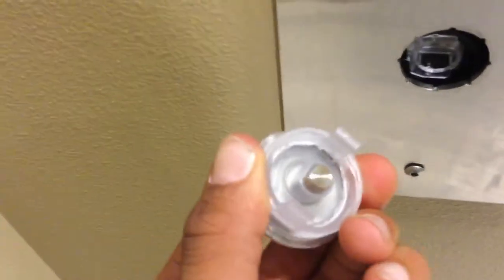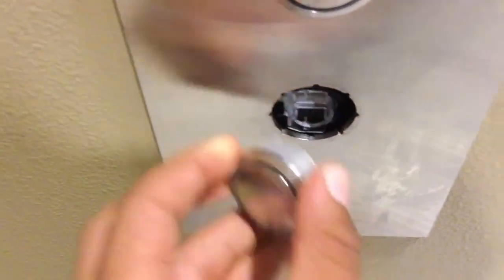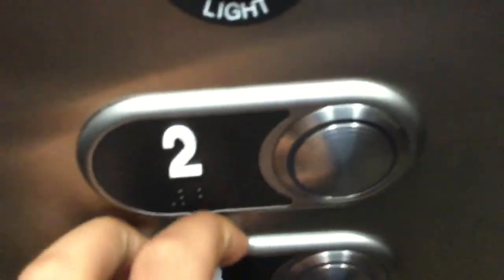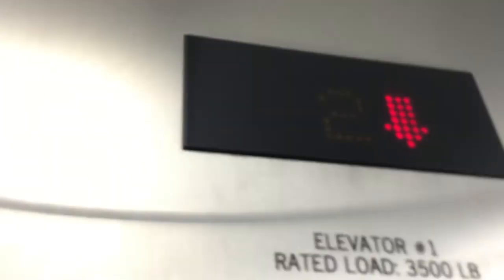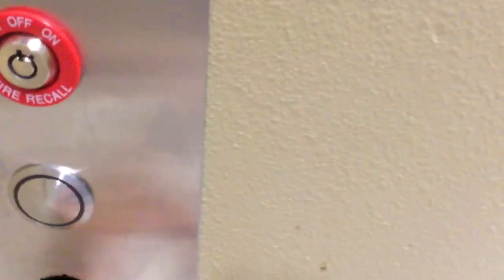Schumacher Hydraulic Elvator@Blue Bunny Le Mars, IA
Another old video, from July 2016. I didn't take the button.